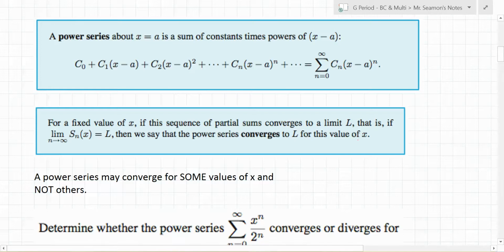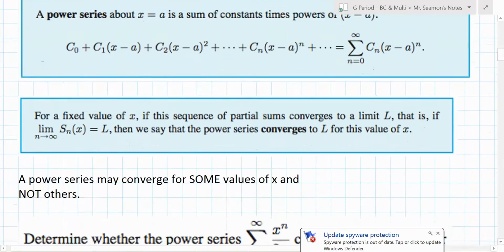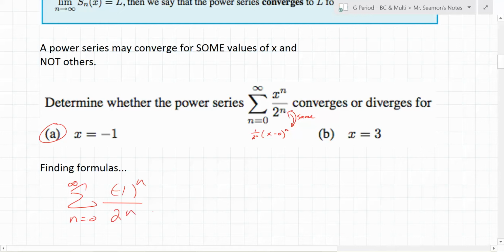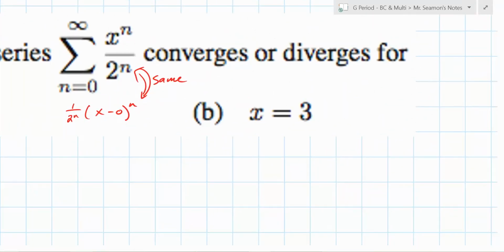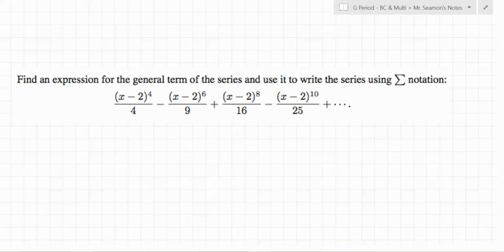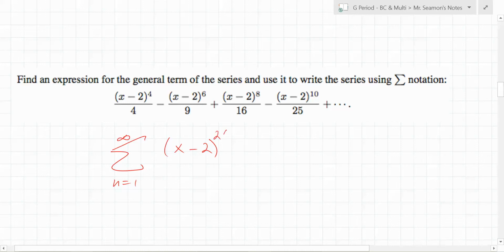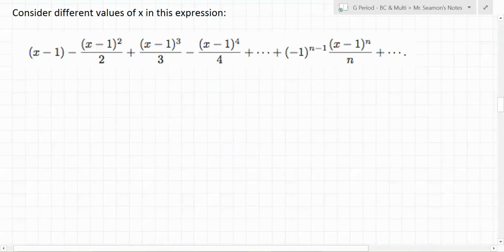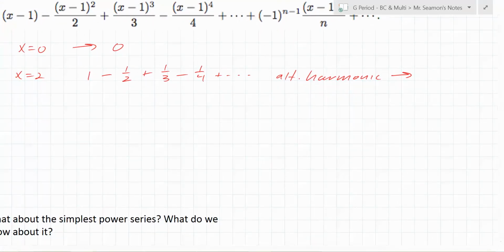G Period - BC & Multi - 9/26/14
We cover the first little part of power series.